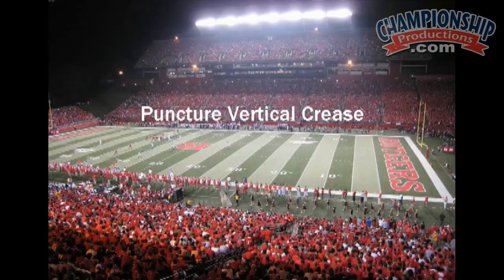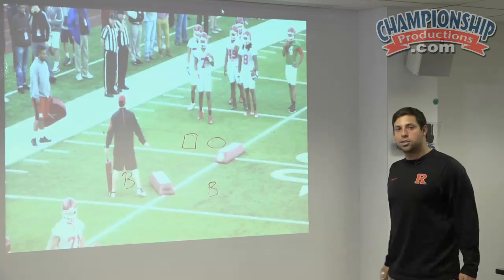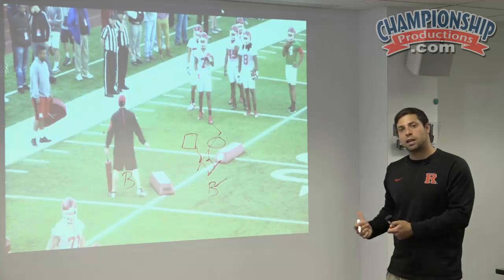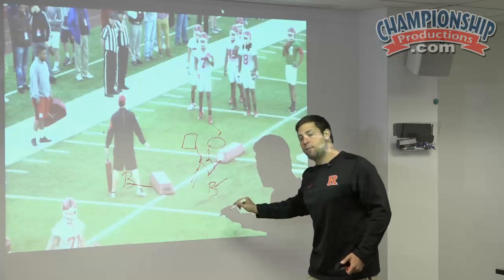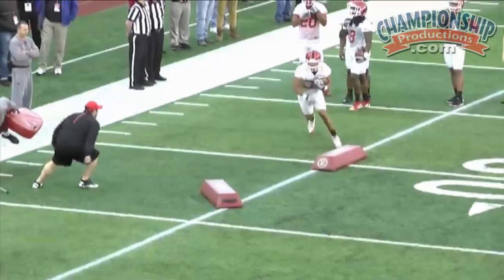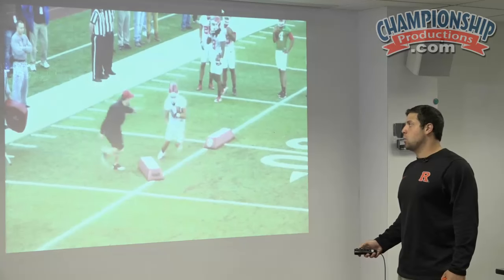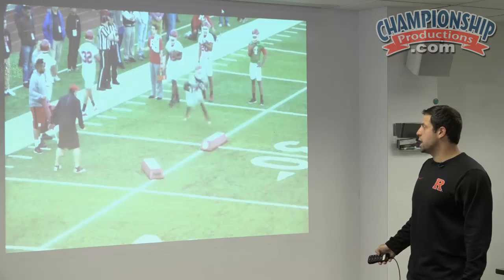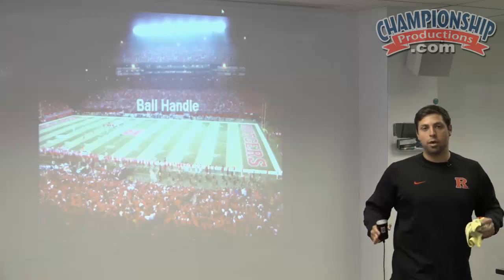Developing the Complete Running Back in a Spread Offense - Zak Kuhr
with Zak Kuhr, Texas State University Co-Offensive Coordinator; former Rutgers University Assistant Coach/Running Backs, coached running backs at Ohio State University for 2 years as an intern under Urban Meyer. Zak Kuhr takes you through a teaching progression incorporating drills that teach the skill set needed by a running back in the spread offense. Backs must learn blocking, running downhill, and how to make decisive cuts and moves with the ball while being physical.